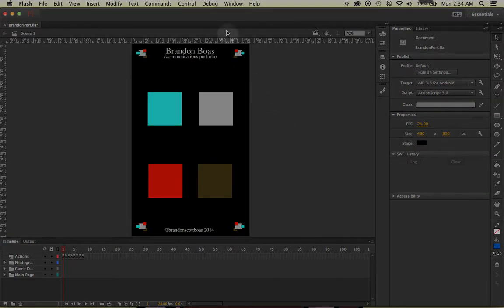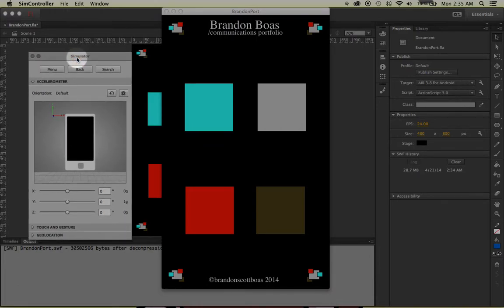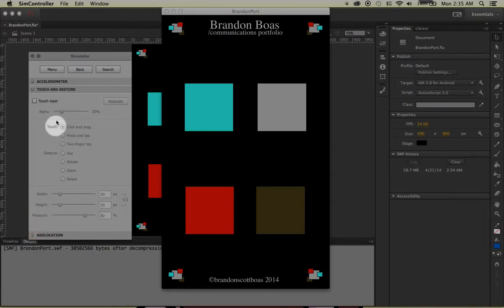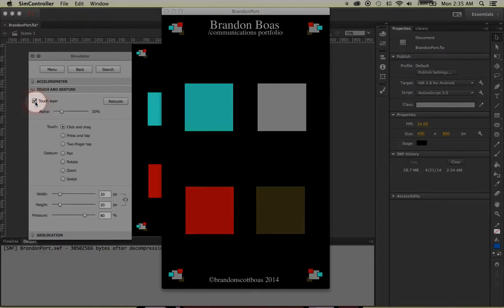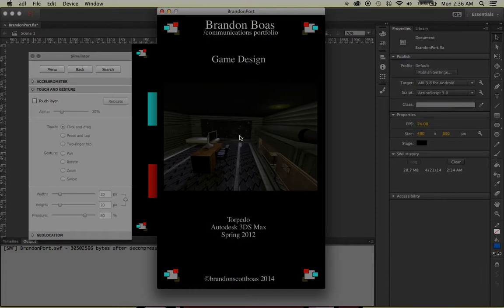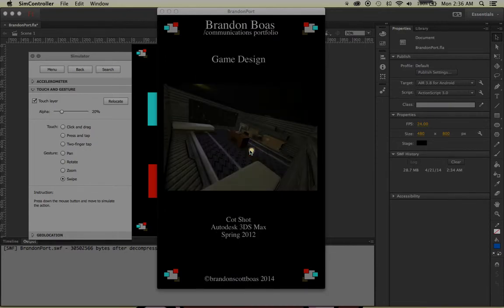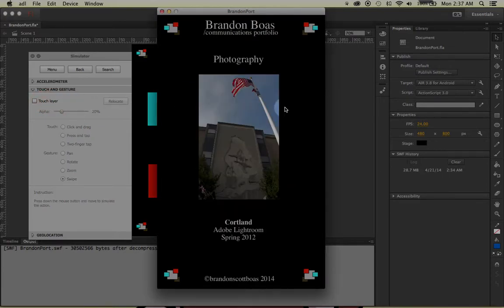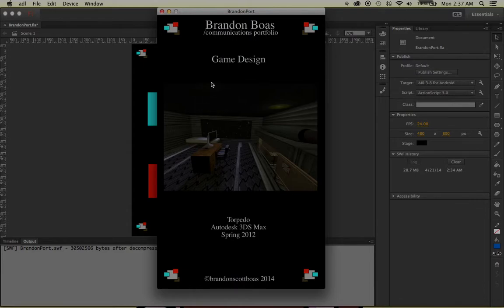Adobe Flash CC: Basics Of Debugging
In order to make sure your application, game, animation, or other project is working accordingly, we are going to learn how to utilize the debugger in Flash.

For this tutorial, we will learn how to run the debugger on your desktop, how to test out your swipes and other gestures, as well as navigating with the debug options.

This is being taught for a Multimedia Production class at Cecil College.